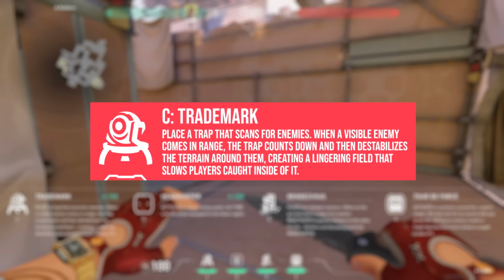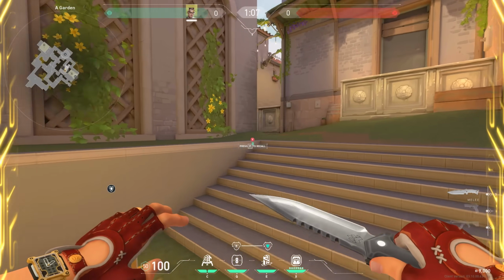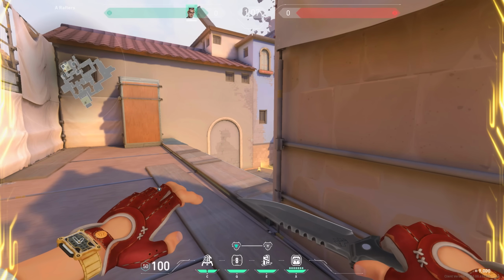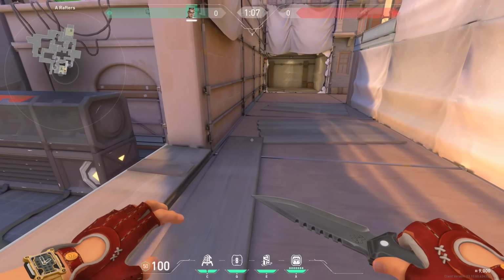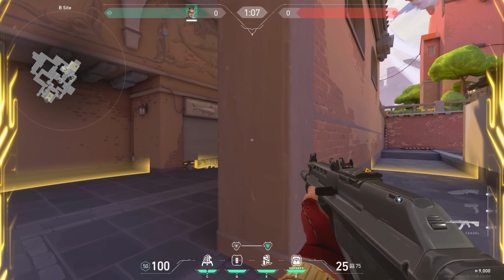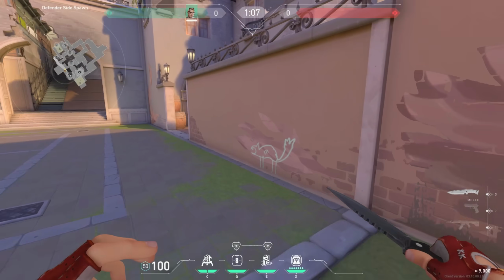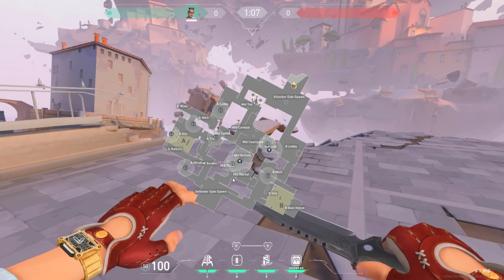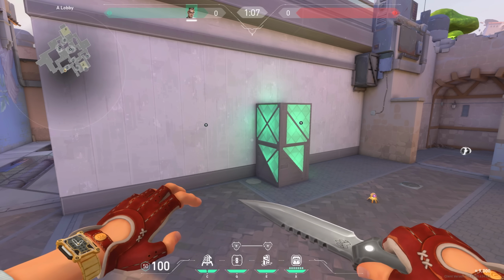How to Play CHAMBER (Aggressive CHAMBER Tutorial)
VALORANT highlights taken from ranked games, pro scrims, and tournament matches

timestamps:

0:00 intro
0:26 abilities
3:03 defense
13:50 attack (editing mistake)
20:04 final thoughts